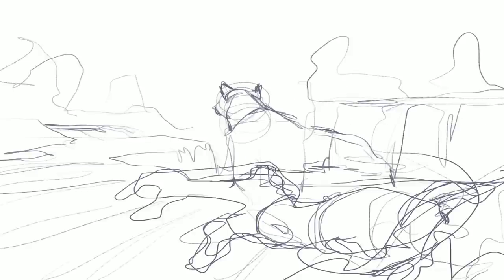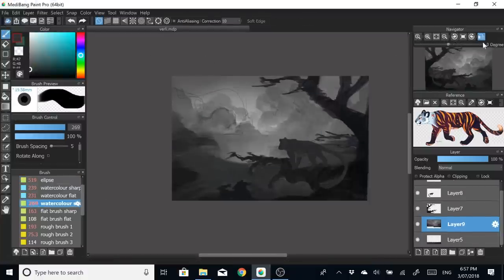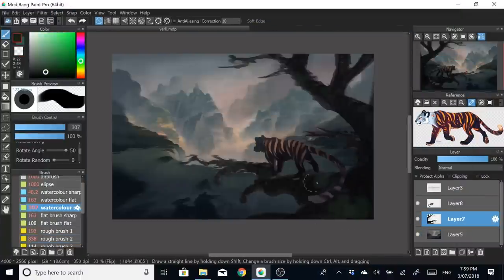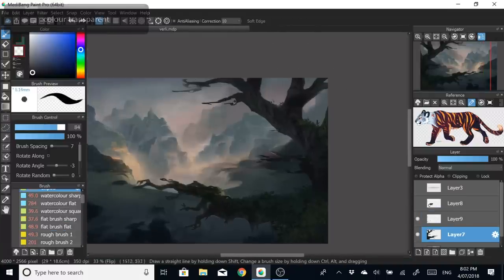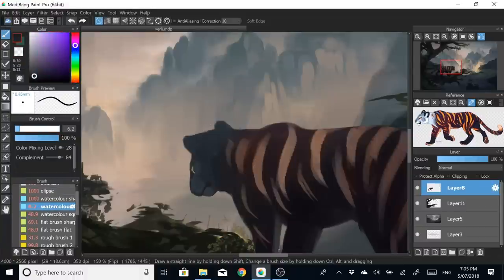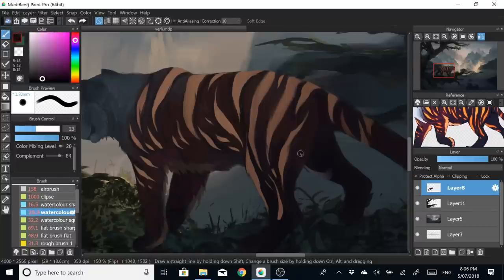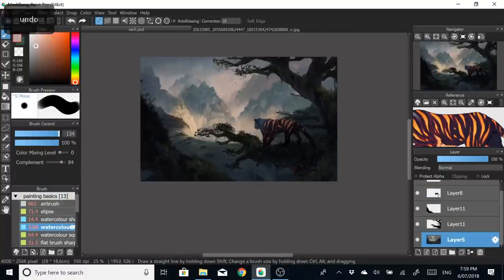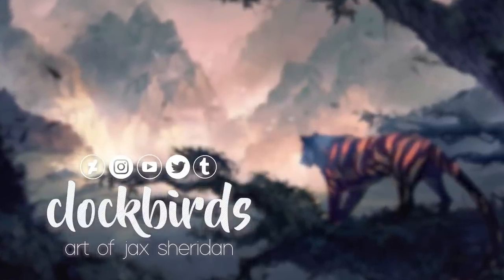BACKGROUND TIPS for BEGINNERS | PROCESS | Medibang Paint Pro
Big piece this week, and I thought I'd take the opportunity to talk a little about how I approach backgrounds! I basically go over the 3 main tips that I always keep in mind when I start painting backgrounds ^u^

Character in this piece belongs to the awesome, Verlidaine!

Tools Used

I used a free digital art program called Medibang Paint Pro to do most of the drawing, and then exported the file to Photoshop CC to make the final colour adjustments. If you're ever on the look out for a really awesome and easy to use digital art program I really highly recommend Medibang! It features a ton of awesome brushes and supports a lot of the basic features that digital artists need *u* I'll have a link down below to their website!

FAQ

How long did this take?
It varies! If it's a five minute long video, then between 3 to 4 hours. If its between 7-10 minutes, it was probably a bigger piece which can take anywhere between 10-15 hours.

Where did you get the flat brush?
That one's from the Medibang cloud (click the little cloud shaped button with the arrow at the bottom of box with the list of brushes). There you will find all the additional brushes made by Medibang - plenty of gems to download and test out.

Where did you get all these brushes and textures from?
They're from a mix of stuff! Some of them are made by other artists and you can easily find them just by typing in 'medibang brushes' or 'firealpaca brushes' into Google. Some are brushes that I made myself. Some are actually Photoshop brushes! You can import most Photoshop brushes into Medibang by downloading an ABR Viewer. Since most Photoshop brushes are in the .abr format, you can use the program to view all of them and convert them into .png files. Once you've done that just click and drag the brush image into the Medibang brush list and you'll have a new brush to play with!

You can find most of the brushes I have just by doing a Google search. Please give this a try before asking me for specific brushes! I really don't have the time to answer all the questions I get :)